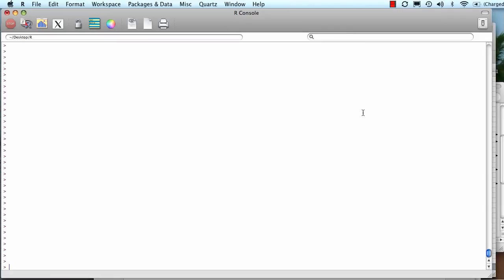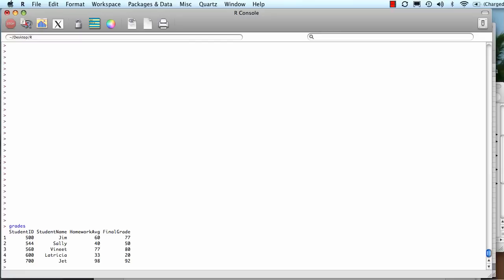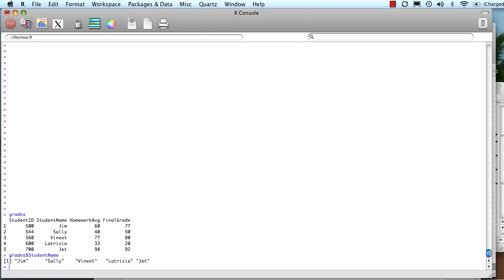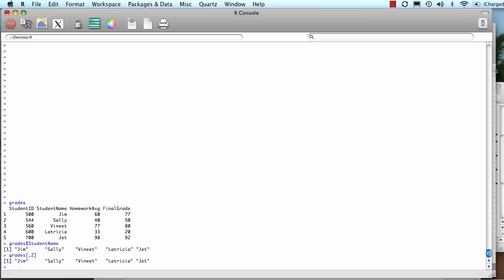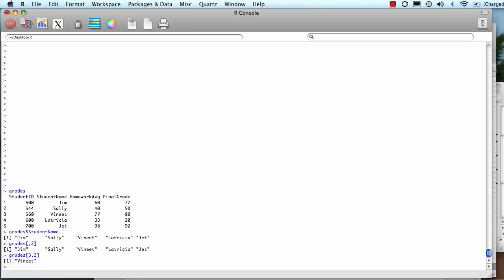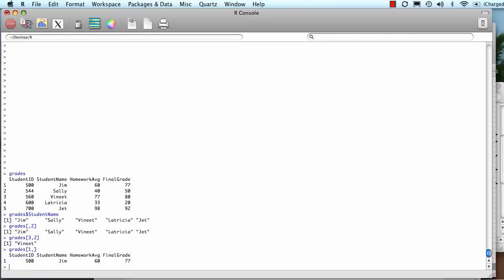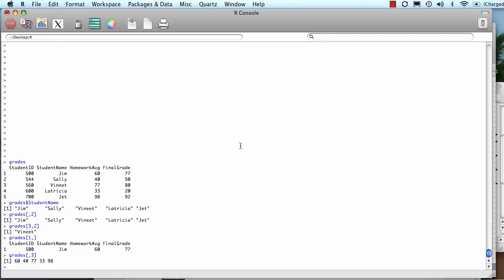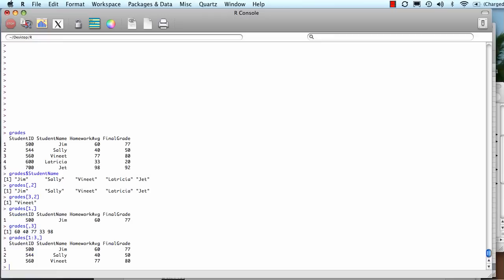R Statistical: Accessing Columns and Rows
Learn how to select a column, a row, or an individual data points in R.